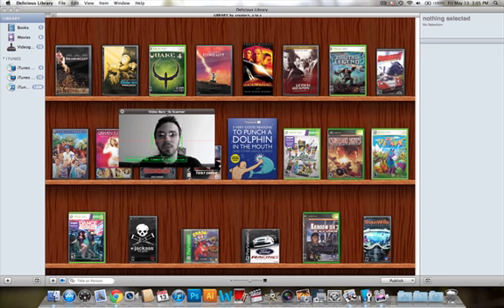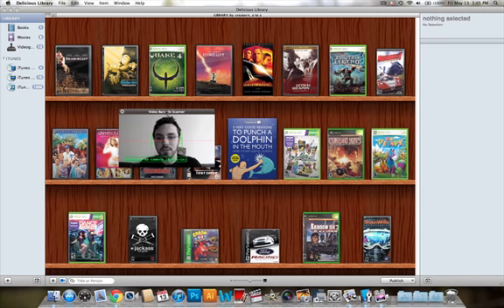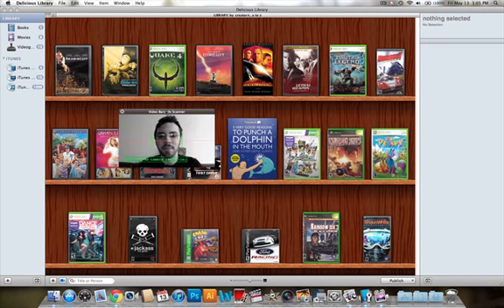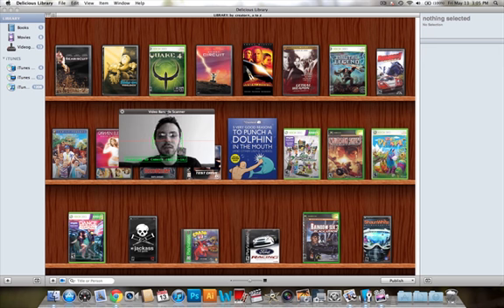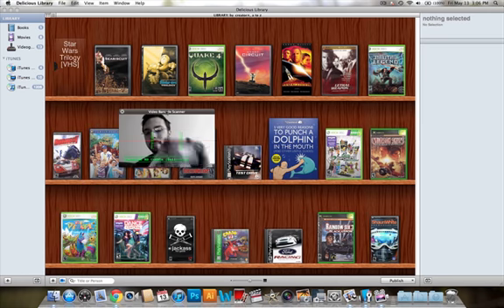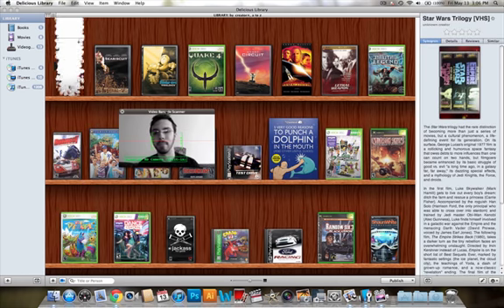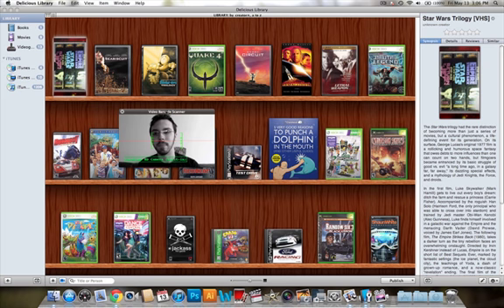Delicious Library 2 Star Wars easter egg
After scanning in the Star Wars trilogy, Delicious Library will give you a little easter egg ;)